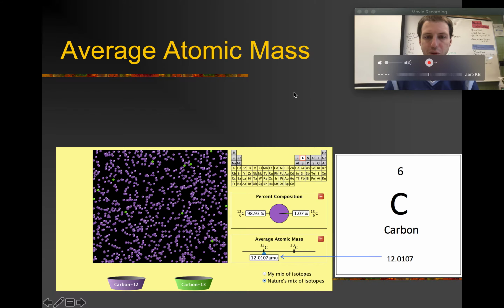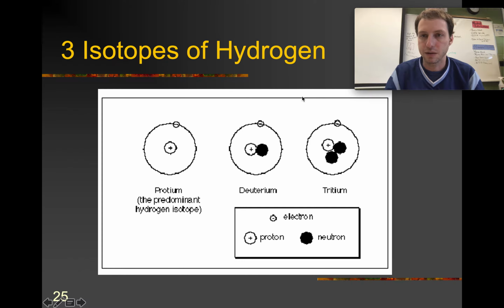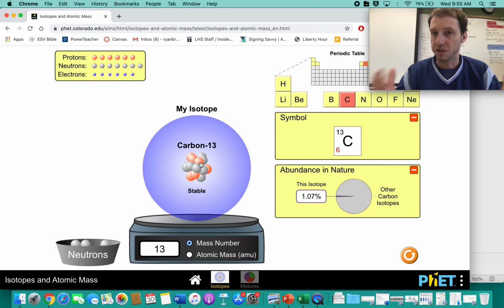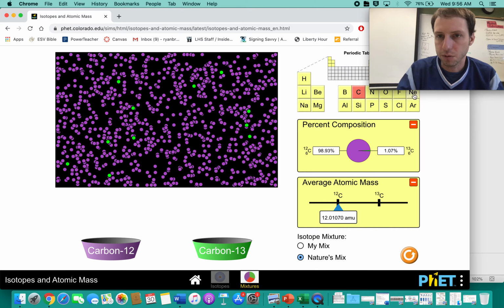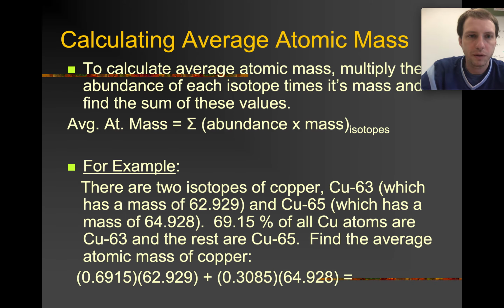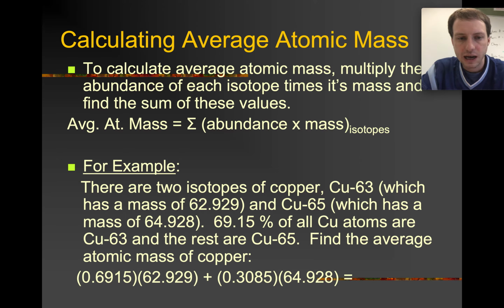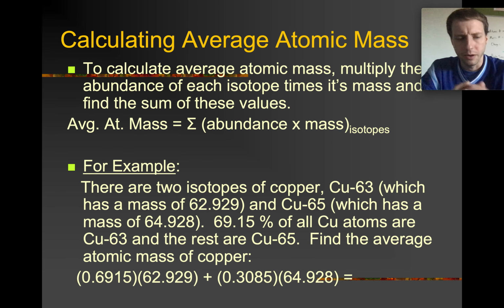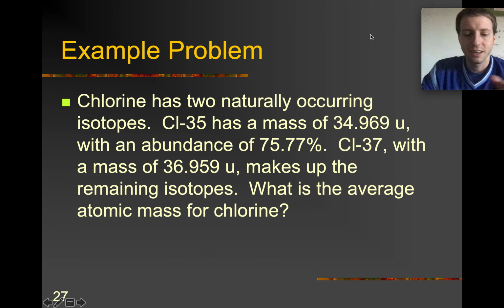Average Atomic Mass (notes)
Learn about that number underneath each element on the periodic table!